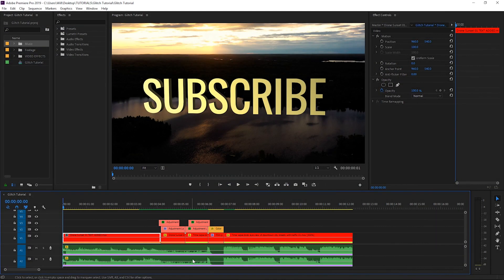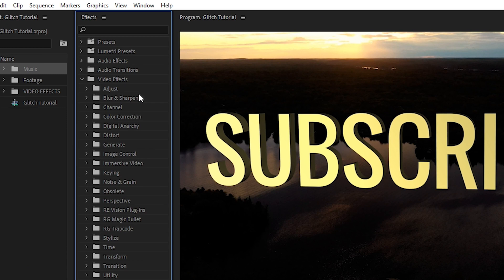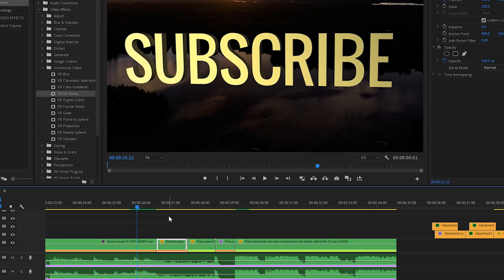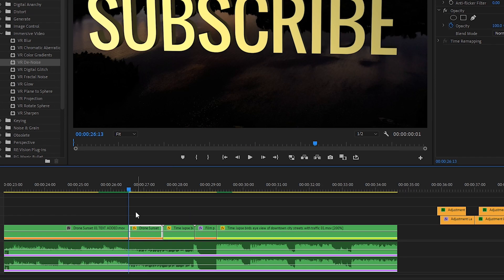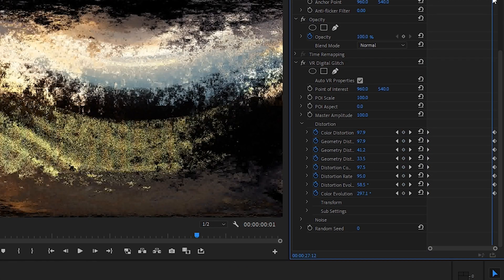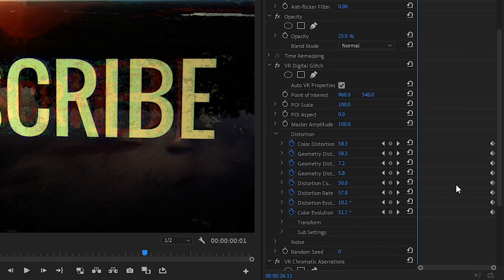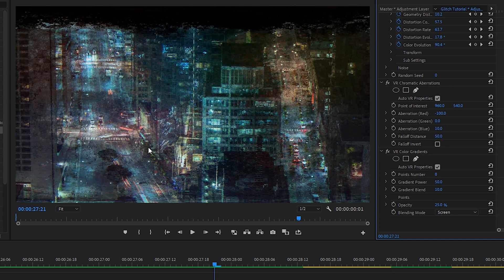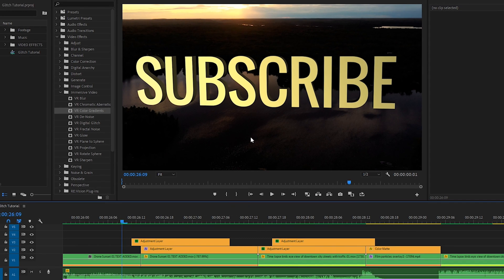How To Create a GLITCH EFFECT in Premiere Pro CC FAST (No Plugins)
In this video editing tutorial, Will teaches you how to create a glitch effect inside Adobe Premiere Pro CC without any plugins!